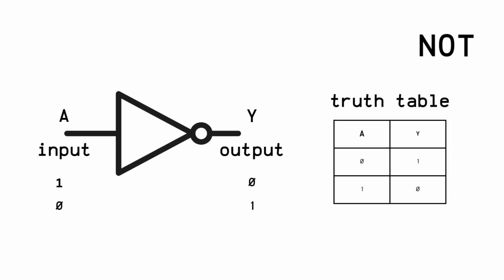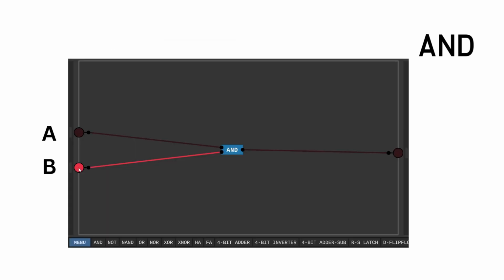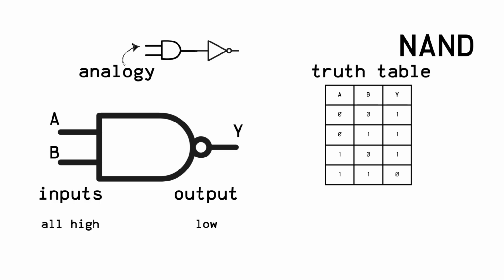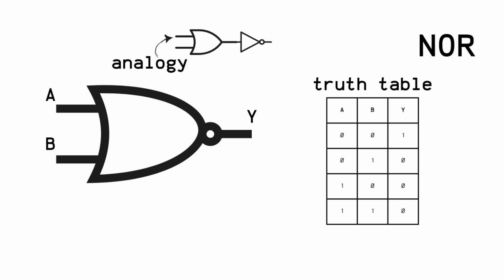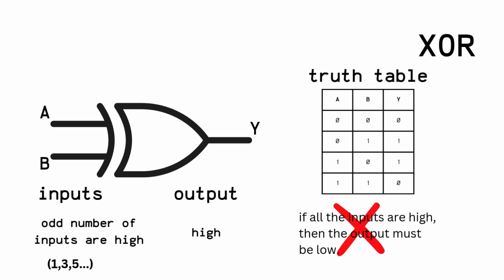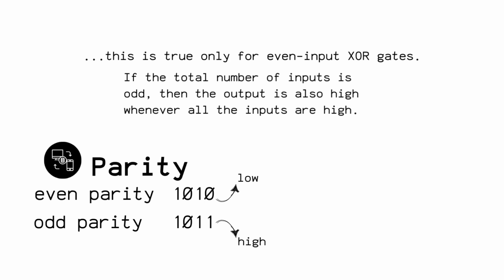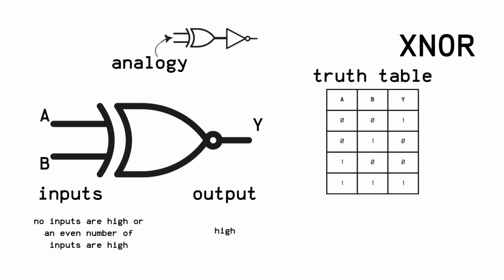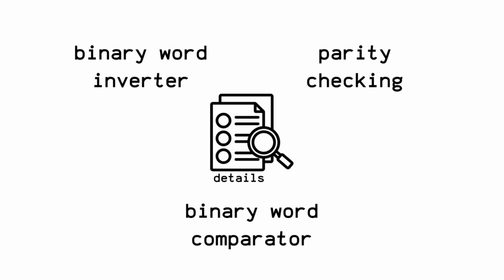Every Logic Gate Explained || How Computers Work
In this video, I go over the different logic gates that are used in digital computer electronics.